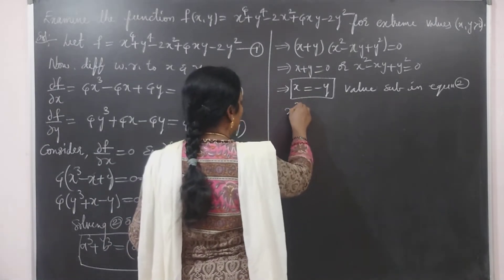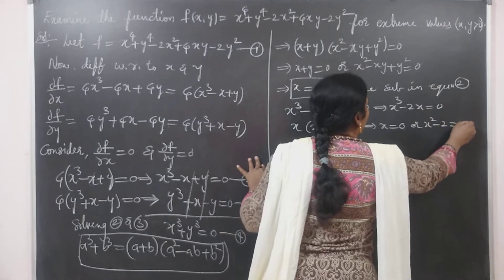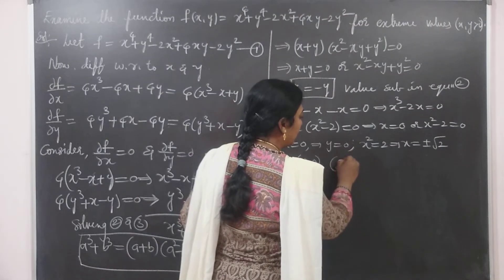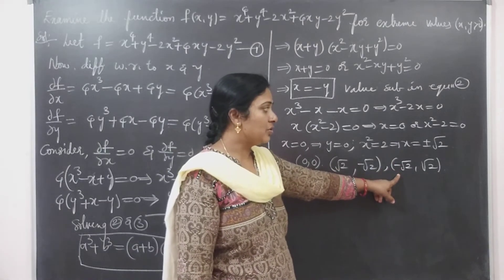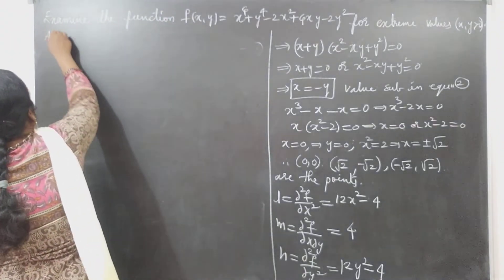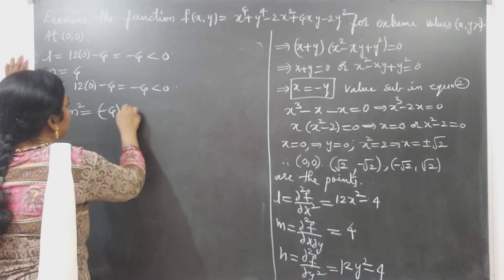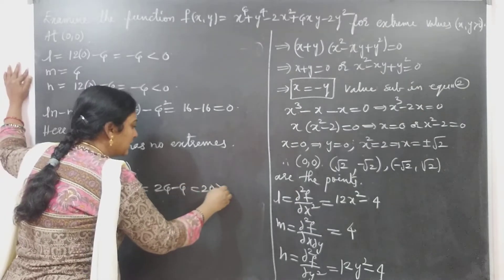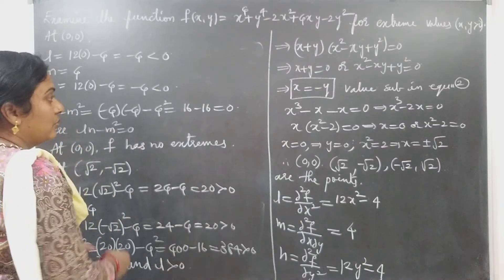Examine the function f(x ,y)=x^4+y^4-2x ^2+4xy-2y^2 for extreme values and find minimum value.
JNTU B.Tech M2 Maths and B.sc Maths. Chapter- Partial Differentiation. Topic- Maximum and Minimum.Examine the function f(x ,y)=x^4+y^4-2x ^2+4xy-2y^2 for extreme values and find minimum value.